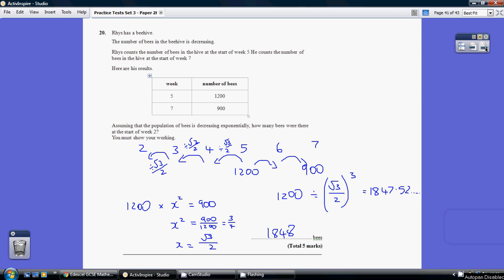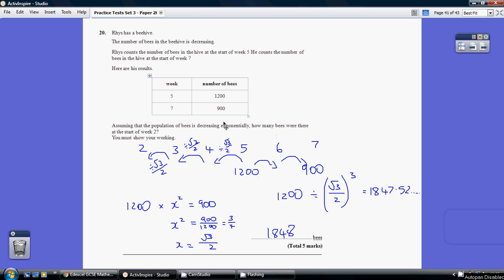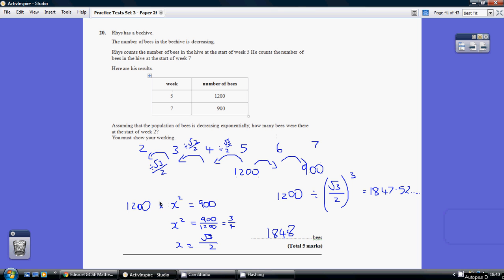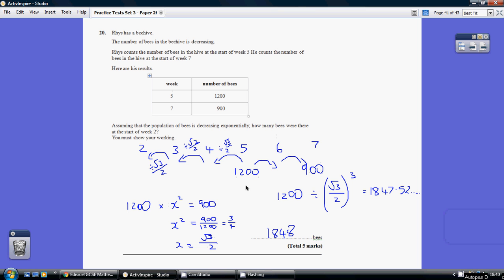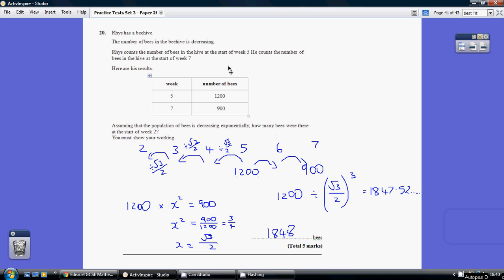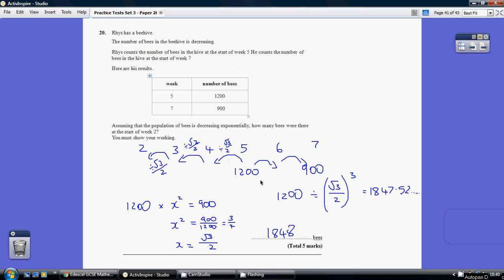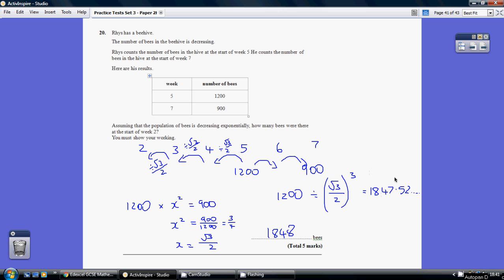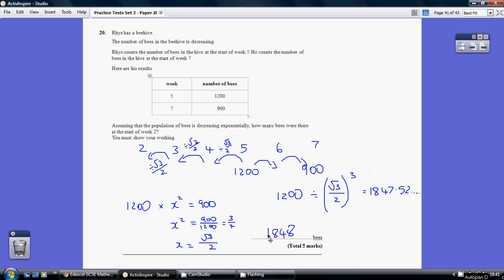Edexcel GCSE Mathematics 9-1 Practice Tests Set 3 - 2H Q20